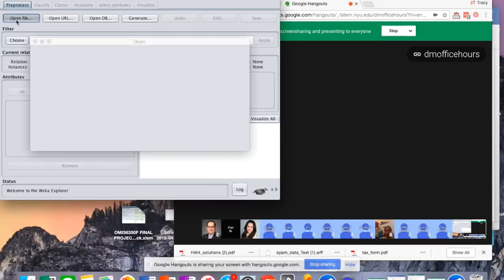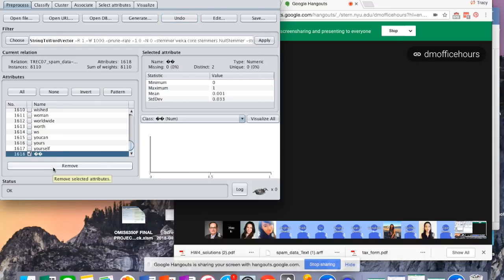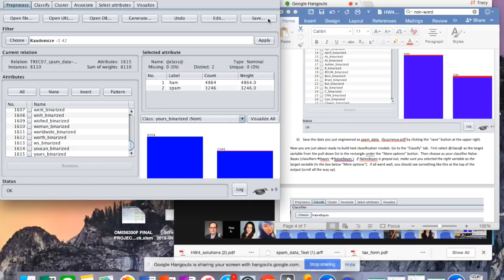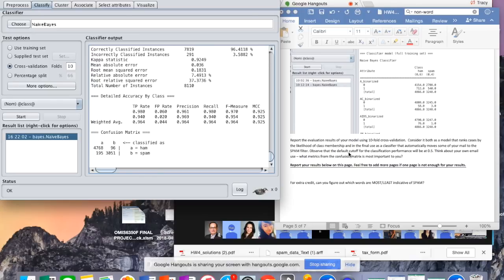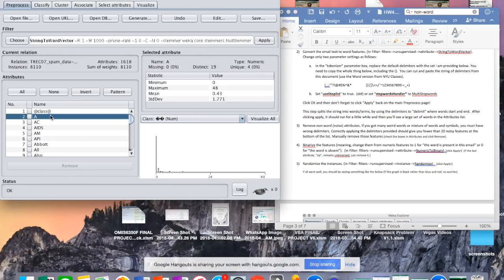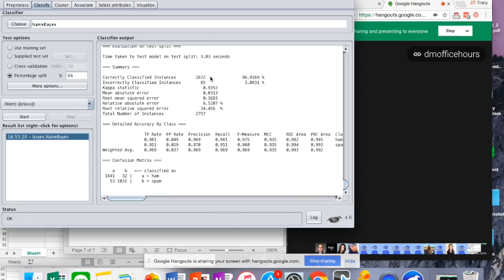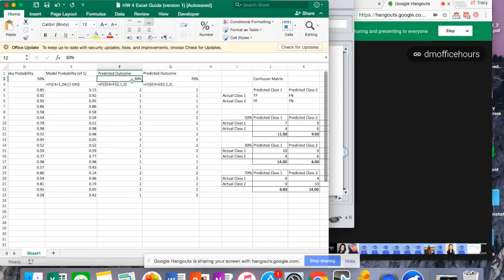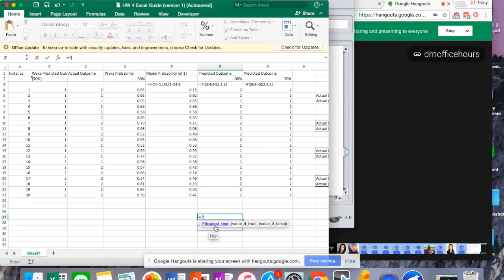DM HW 4 TA Office Hours